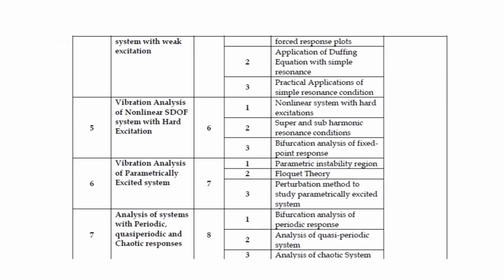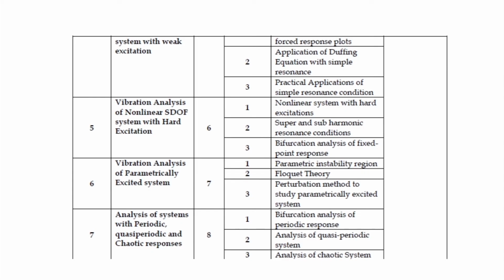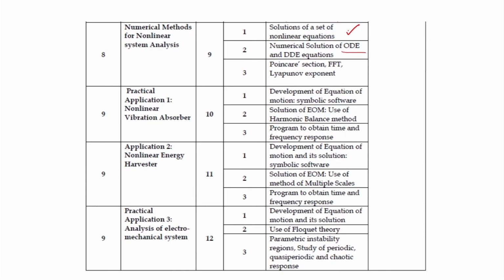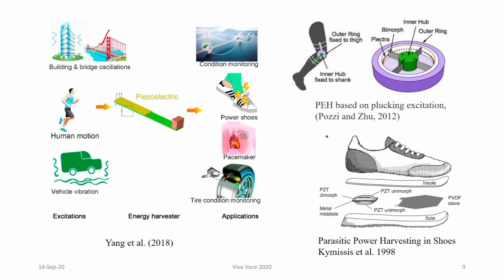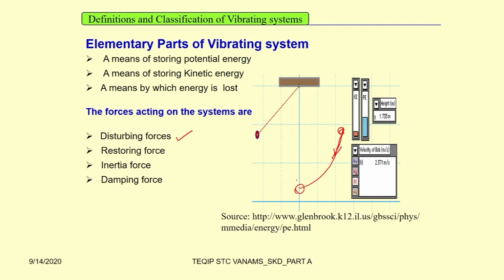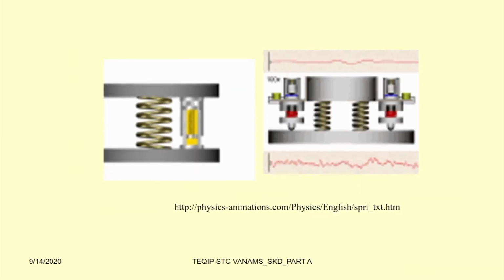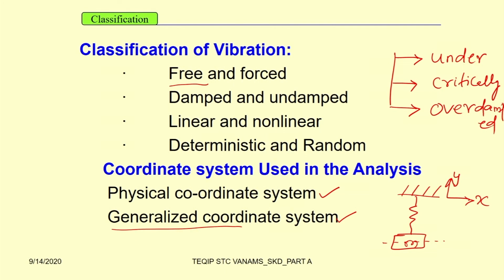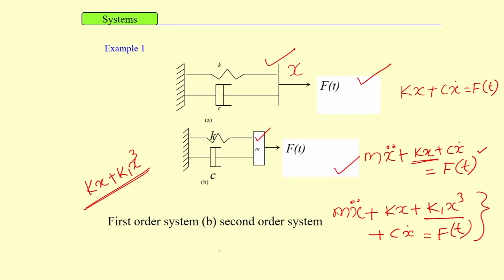Lec 01: Introduction to mechanical systems